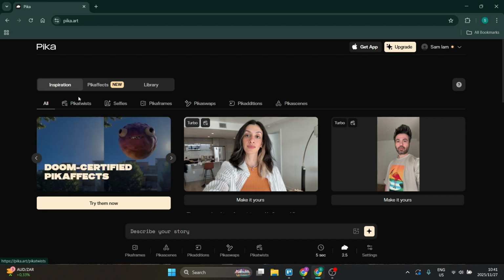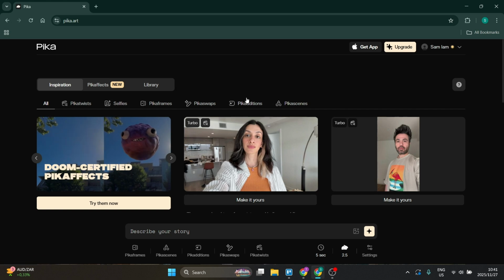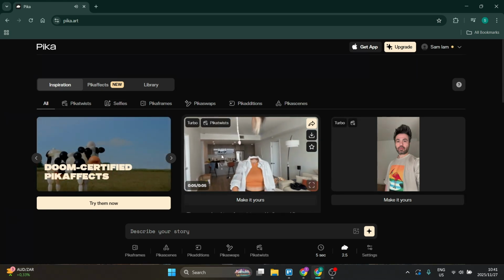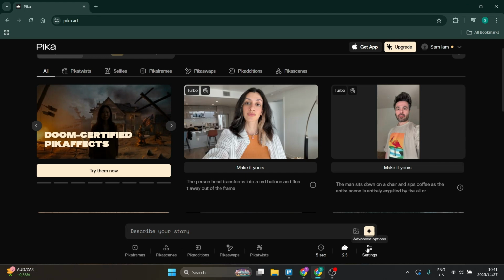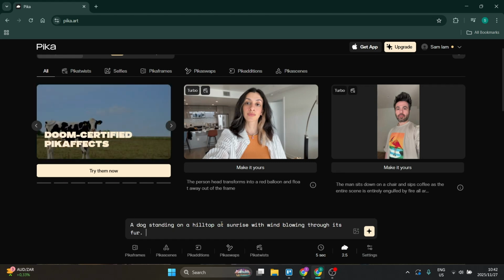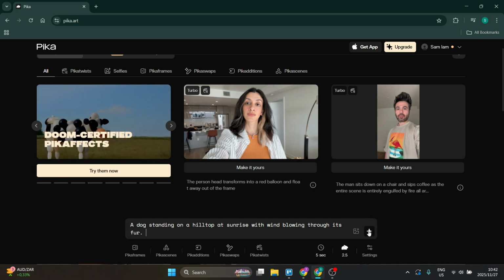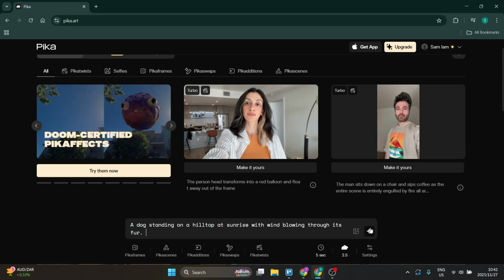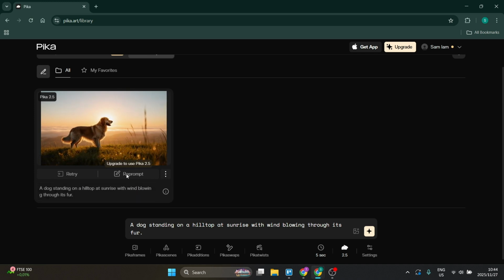How to Use Pika Labs | Pika Labs Tutorial 2026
In this video, "How to Use Pika Labs | Pika Labs Tutorial", I’ll guide you through the exact steps to get started with Pika Labs, an intuitive AI platform for creating dynamic video content. Whether you’re a beginner or creator looking to explore AI-powered video editing, this tutorial will simplify the process for you.

What you’ll learn in this video:
✅ How to set up your Pika Labs account
✅ Navigating the interface and key features
✅ Creating and customizing videos with AI tools
✅ Exporting and sharing your projects
✅ Tips to enhance creativity and workflow speed

🎥 Video creators new to AI tools
🚀 Beginners wanting easy-to-use video editors
🎬 Anyone excited about AI video technology